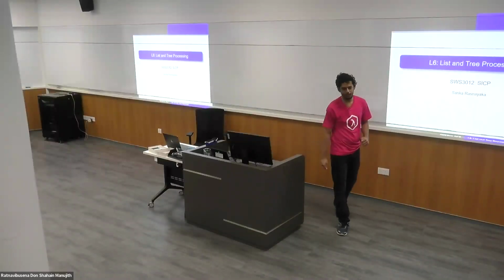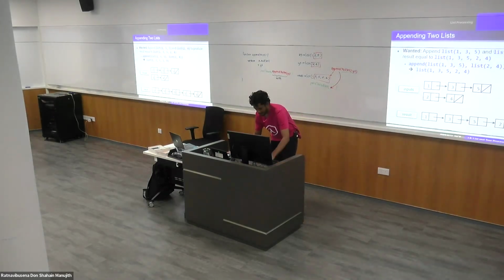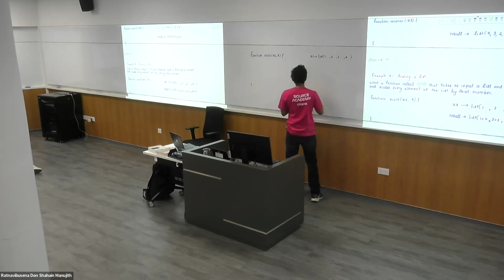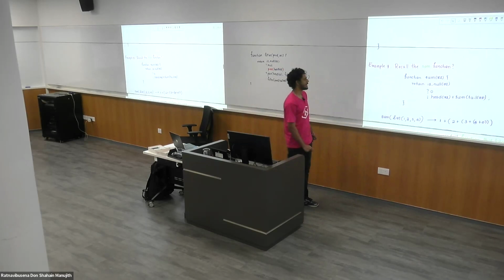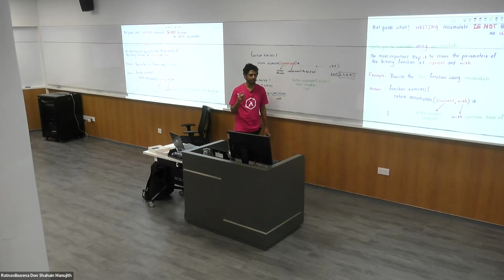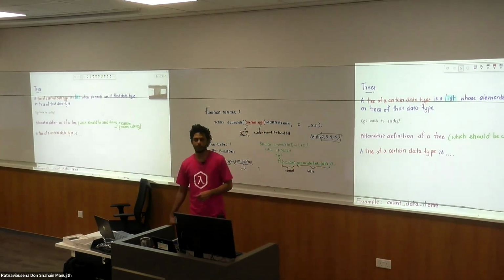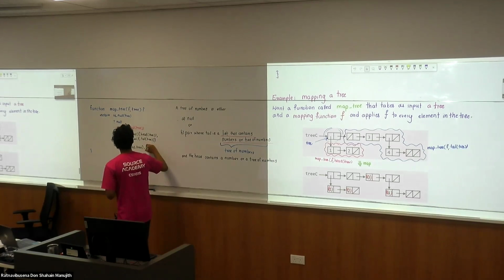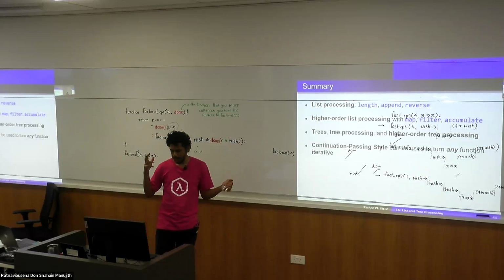National University of Singapore, CS1101S List & Tree Processing, Continuation Passing Syle